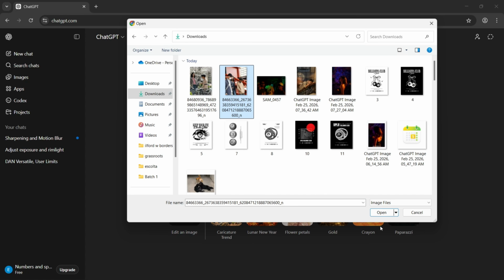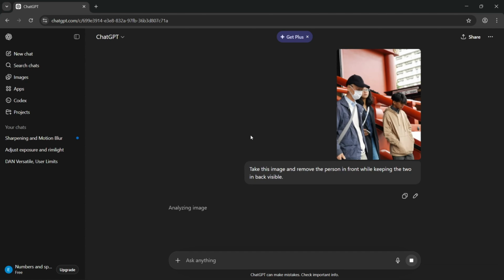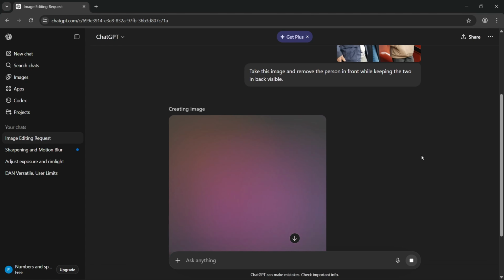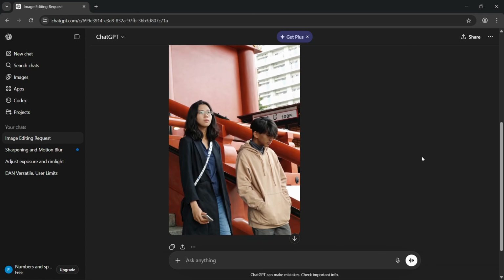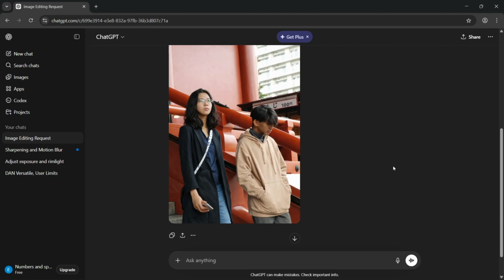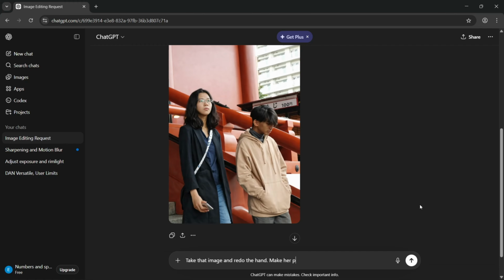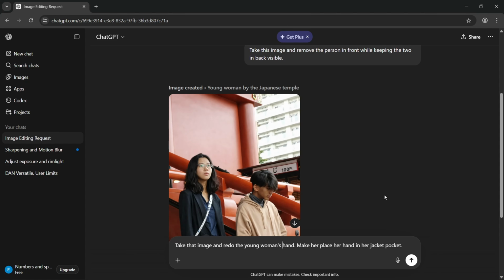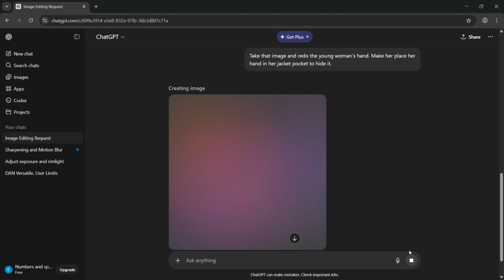How to Remove Objects from Images Using ChatGPT DALL·E (AI Photo Editing Tutorial)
Want to remove unwanted objects or elements from your photos using AI? In this step-by-step tutorial, you’ll learn how to use ChatGPT with the DALL·E image generation model to remove elements from images quickly and easily. 🖼️✨

With powerful AI photo editing tools, you can erase objects, people, or distractions from your images without using complicated software like Photoshop. ChatGPT DALL·E makes AI image editing simple and beginner-friendly.

In this tutorial, you’ll discover how to upload an image and use AI prompts to remove objects, clean up backgrounds, and improve your photos in seconds.

This method is perfect for content creators, designers, photographers, marketers, and beginners who want to enhance their images using modern AI tools.

✔ How to remove objects from photos using ChatGPT
✔ Using DALL·E for AI image editing
✔ Best prompts for removing elements from photos
✔ Cleaning up image backgrounds with AI
✔ Quick and easy AI editing techniques

💡 Why Use ChatGPT DALL·E for Photo Editing?

✨ Remove unwanted objects instantly
✨ Improve photo composition
✨ No Photoshop skills required
✨ Fast AI-powered editing
✨ Beginner-friendly workflow

DALL·E image editing
AI photo editing tricks

💬 Comment what AI tool you want to learn next